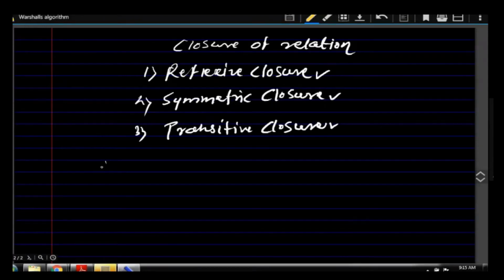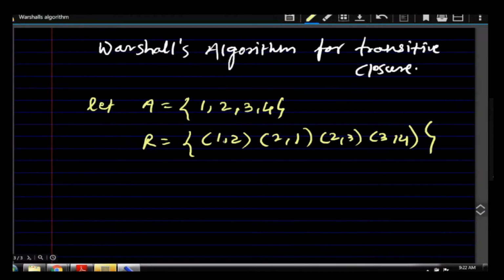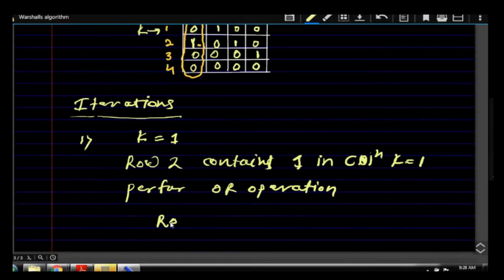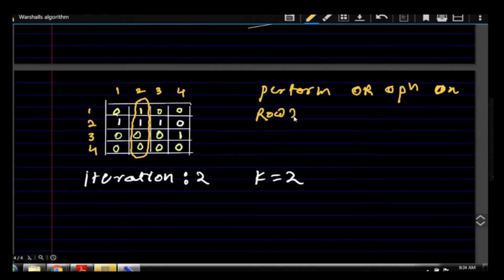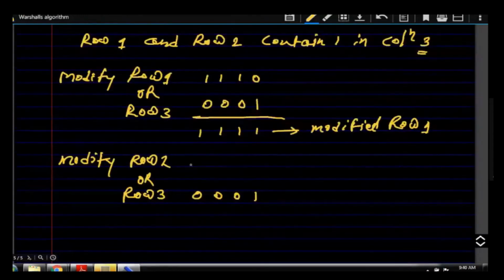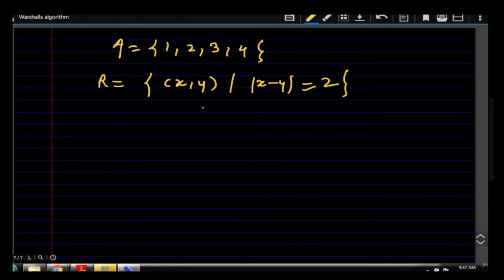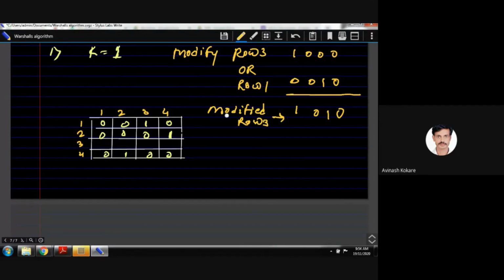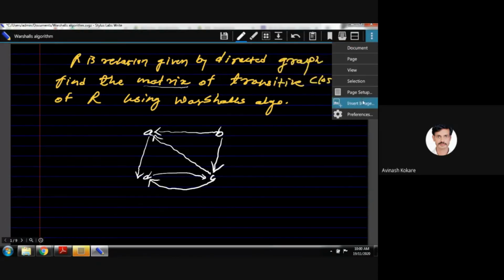Warshalls algorithm for transitive closure in discrete mathematics